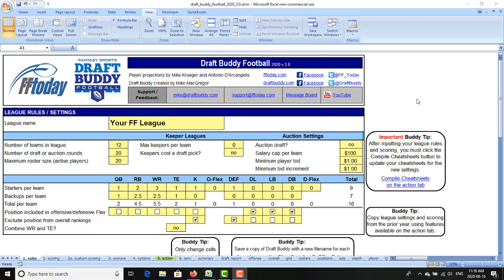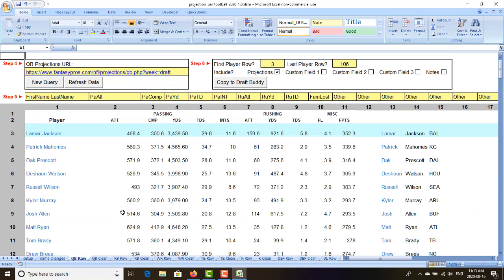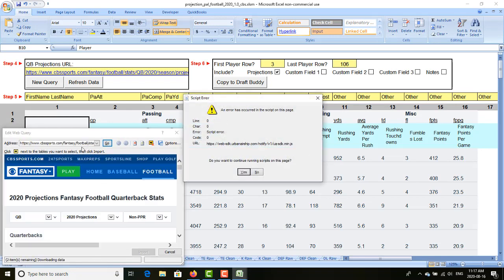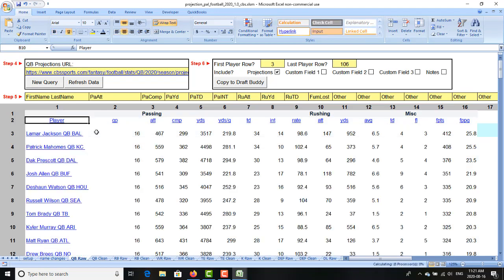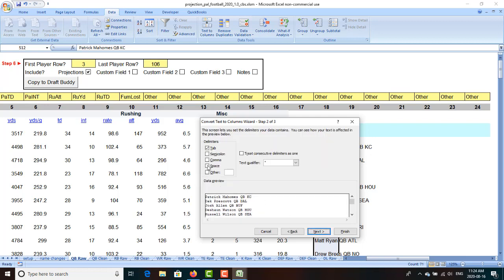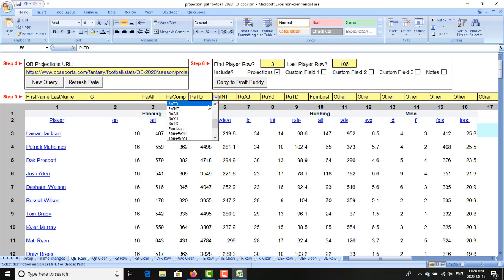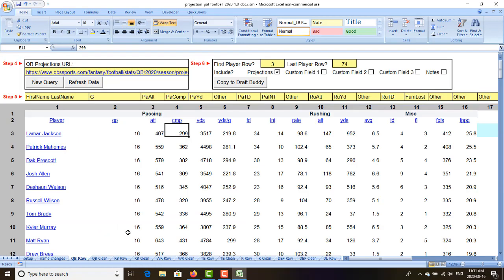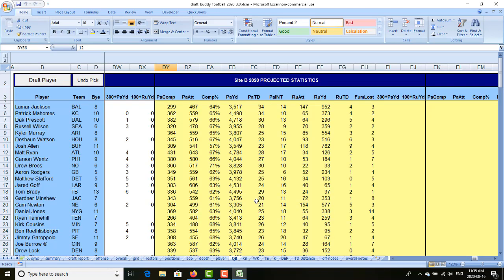Import CBS Fantasy Football Projections to Draft Buddy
To create fantasy football cheatsheets based on projections from CBS, import them into Draft Buddy using Projection Pal. This demo includes copying data from the web into Microsoft Excel, splitting the data using text to columns, cleaning the data, and concatenating the data.